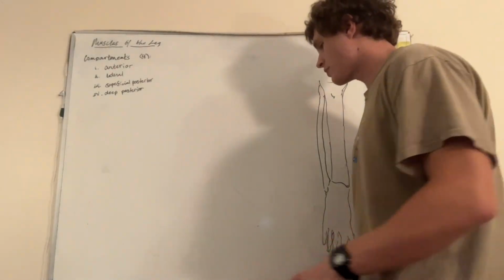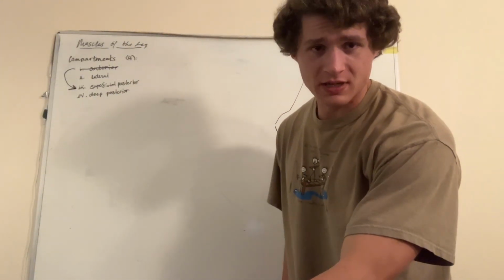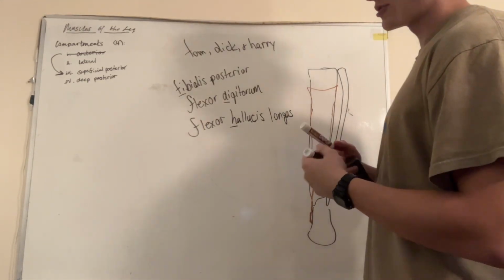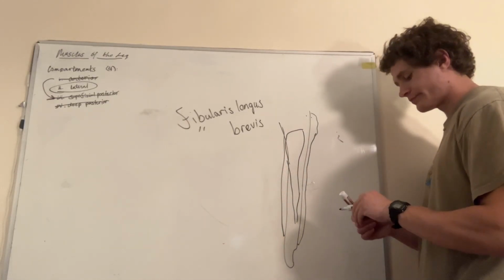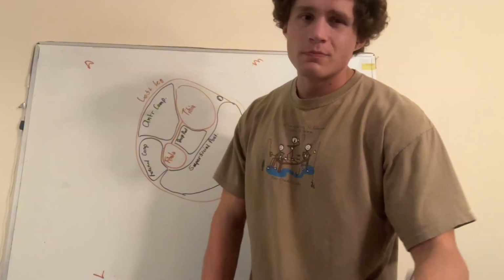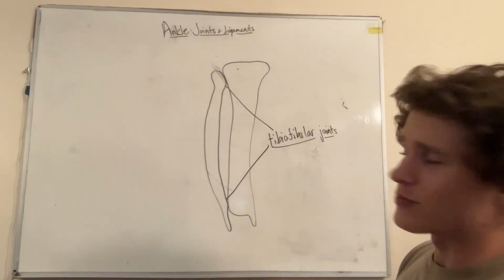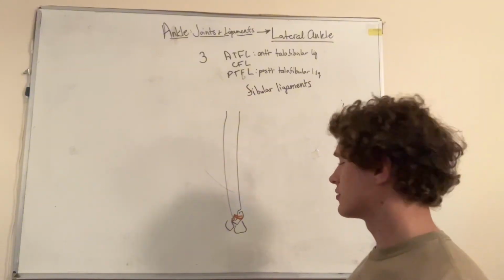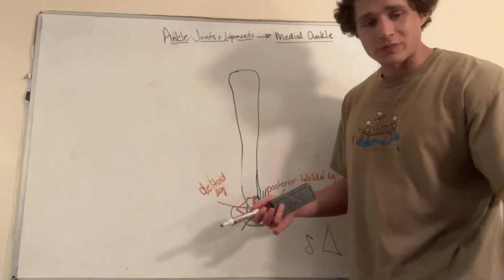Lower Leg Muscles and Ankle Stuff